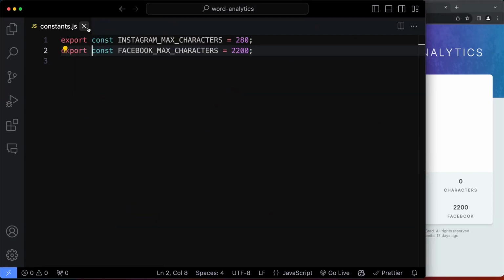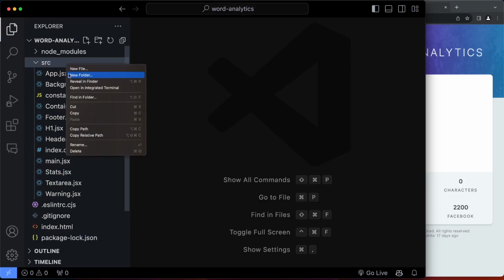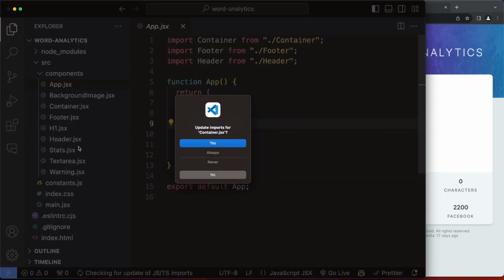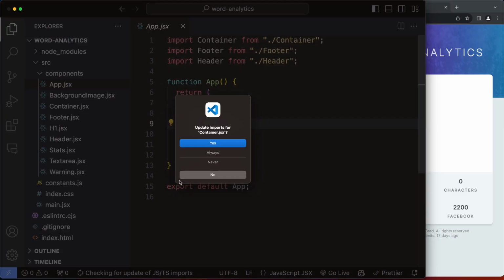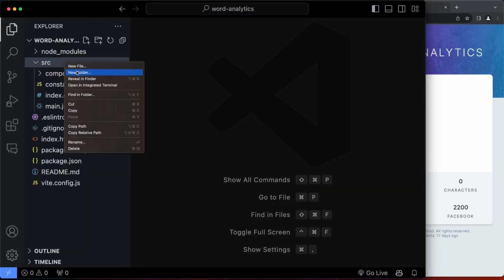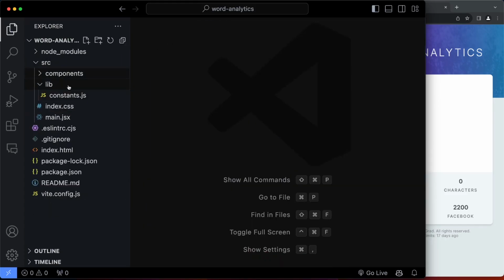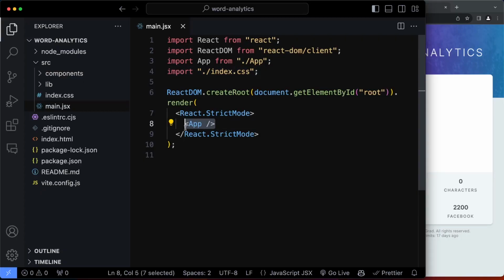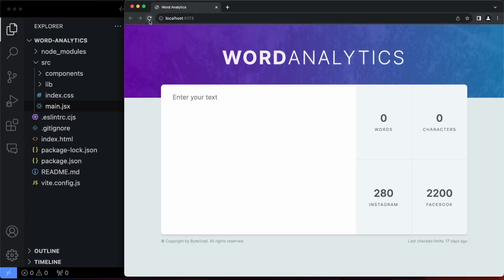48 Folder Structure